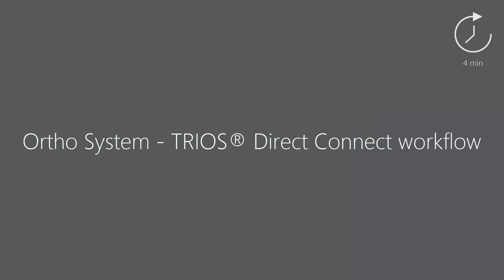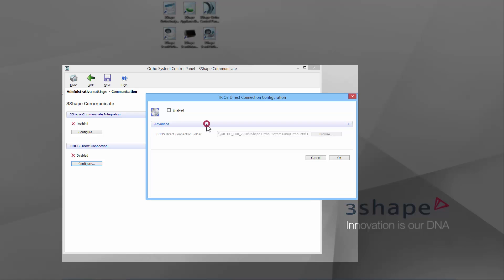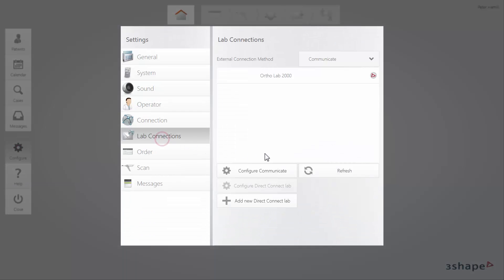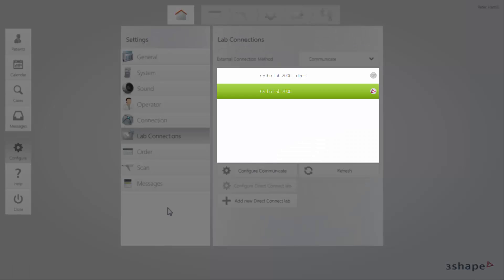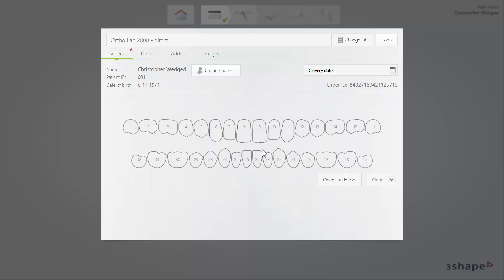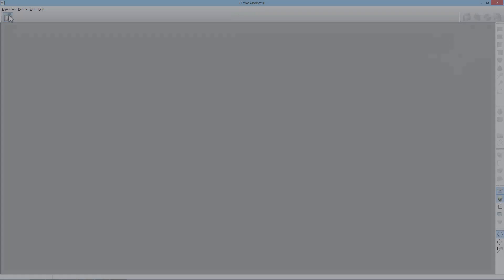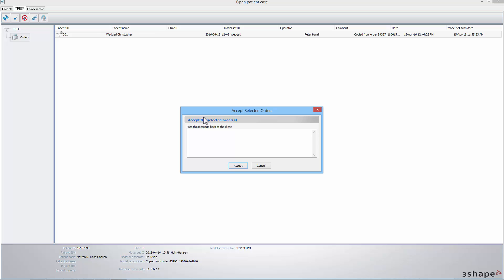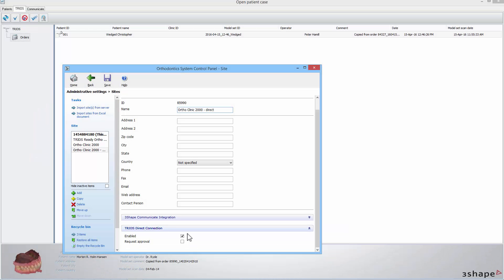3Shape Ortho System - TRIOS Direct Connect Workflow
By watching this video, you will learn how the communication works between TRIOS® and the Ortho System via Direct Connect. You will learn the TRIOS® part of the communication workflow as well as Ortho System. After watching this video, you will know how to set up a direct connection between both softwares.